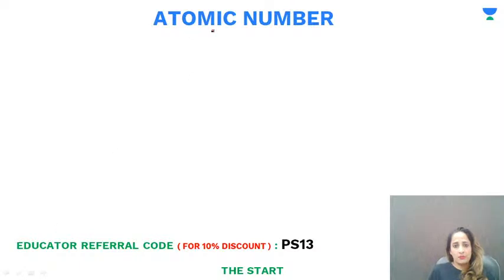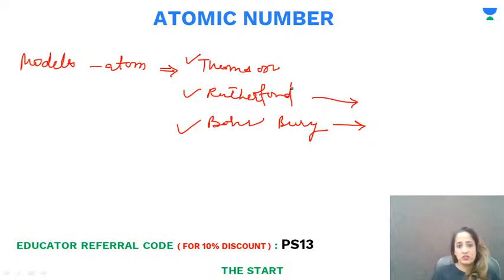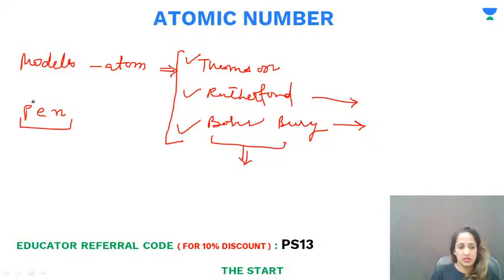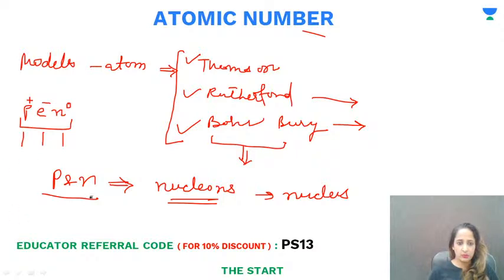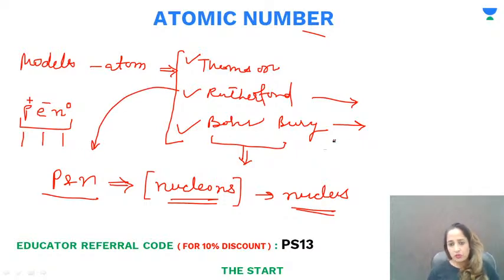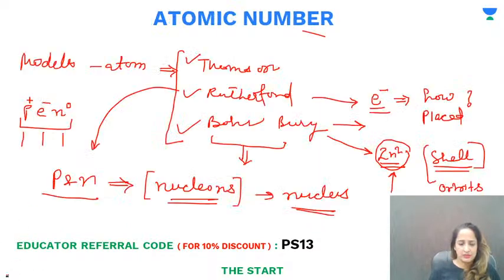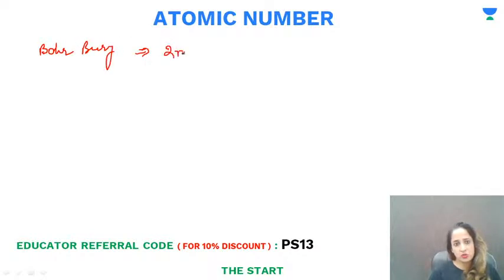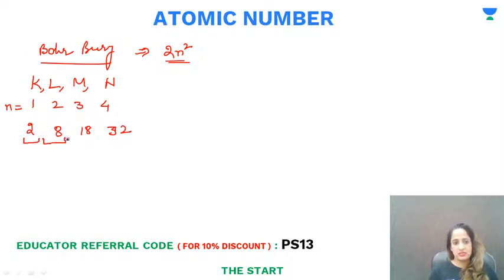Structure of Atom - Part 2 | Science | Class 9 | NCERT | CBSE | Dr. Pooja Ma'am | Unacademy Live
Hi Learners,
In this video, Dr. Pooja Sharma, your educator for Class 9 Science is sharing some light on Structure of Atom - Part 2 on the Unacademy CBSE YouTube channel. Unacademy aims at paving a strong foundation for students.

Class: Class 9 Science Chapter: Structure of Atom Topic Name: Structure of Atom - Part 2

1. Learn from your favorite educators
2. Dedicated DOUBT sessions
3. One Subscription, Unlimited Access to Live Online Classes and Videos
4. Real-time interaction with best-in-class educators
5. You can ask doubts in live online classes
6. Download the videos & watch offline
7. NCERT Solutions